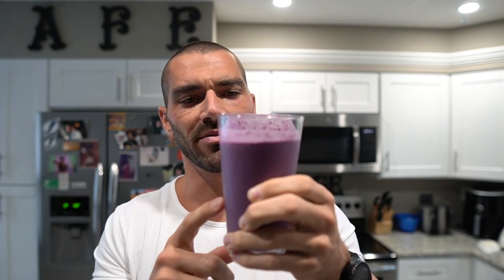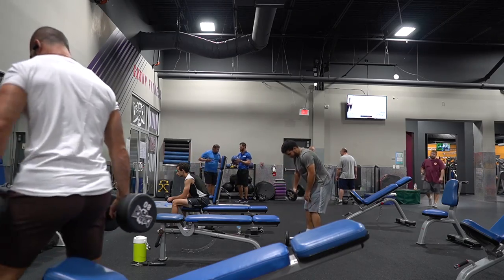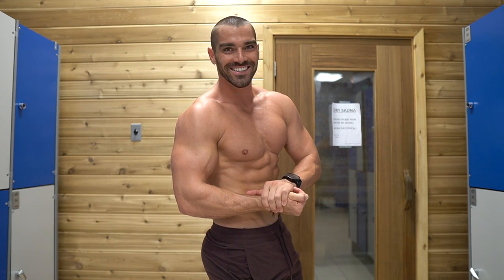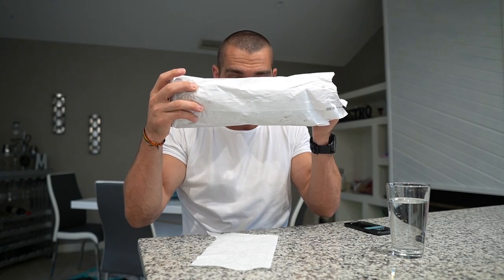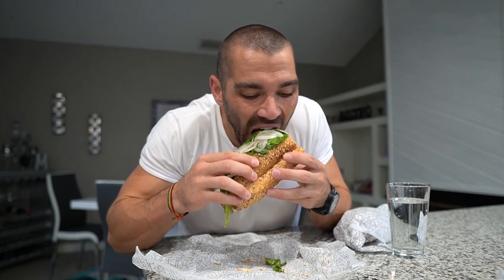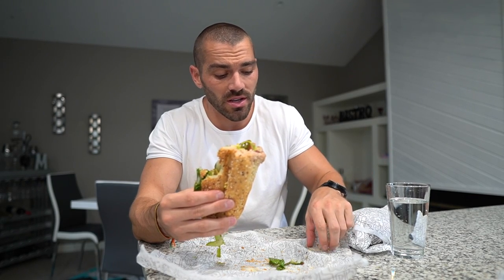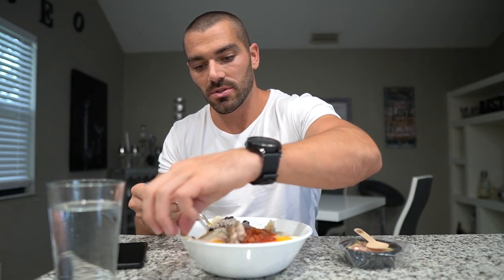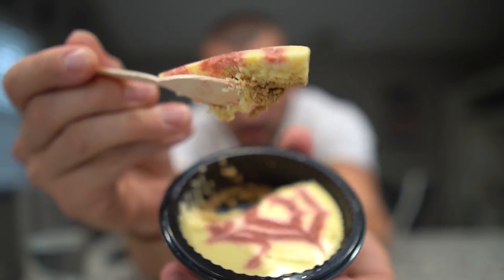Full Day Of Eating | Tracking Nutrition | Full Body Training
Planta Protein & More ▹

Skinny Cheesecakes ▹

FOLLOW ME ▹

♫MUSIC CREDITS♫